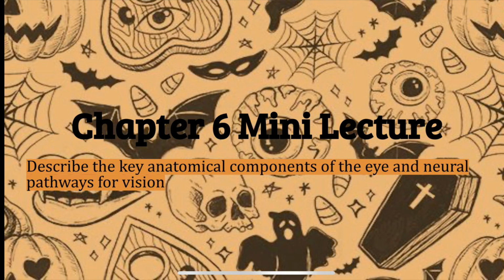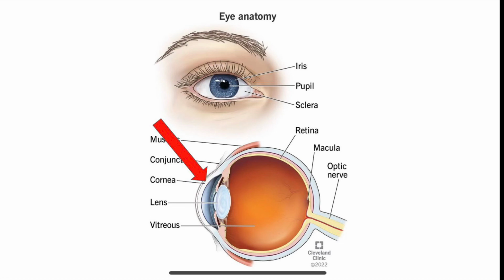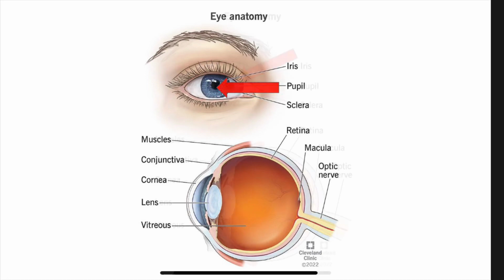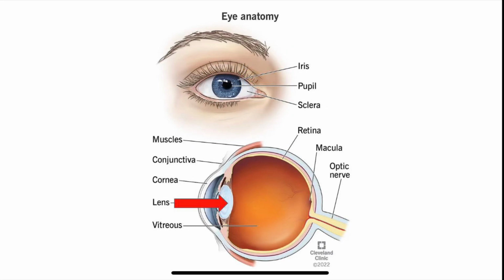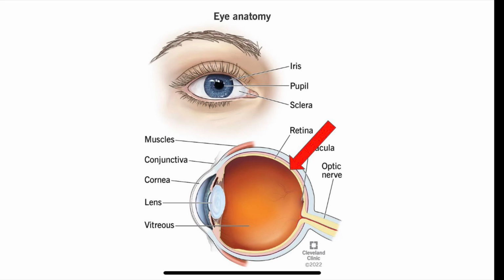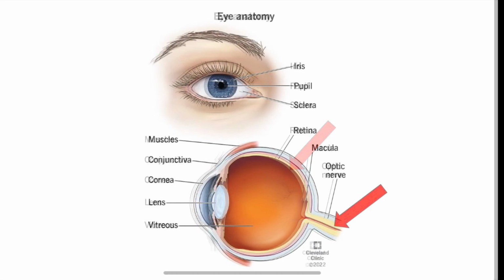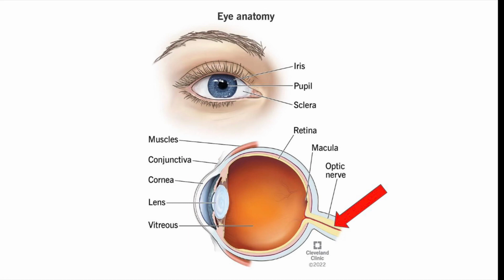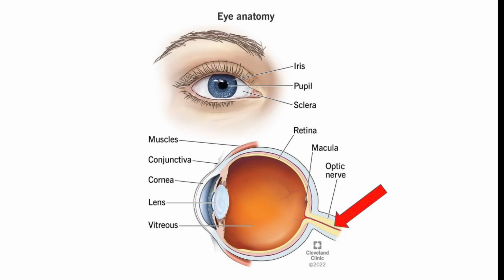October 30, 2023